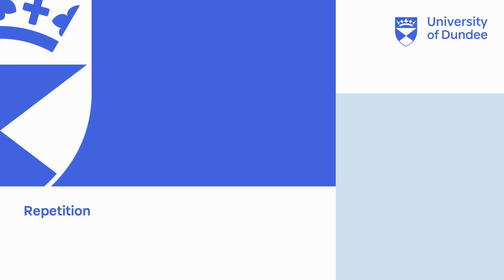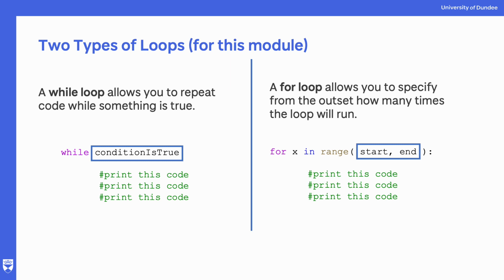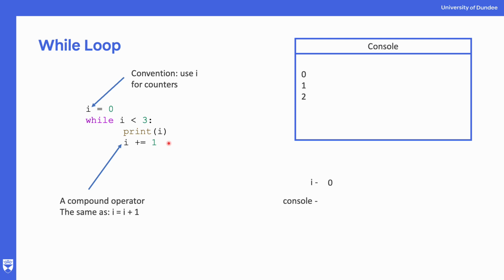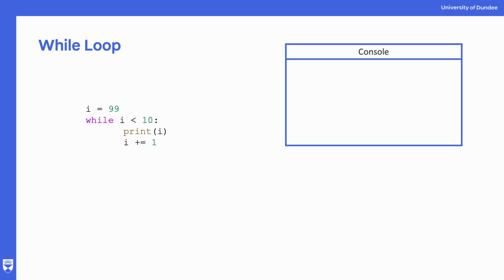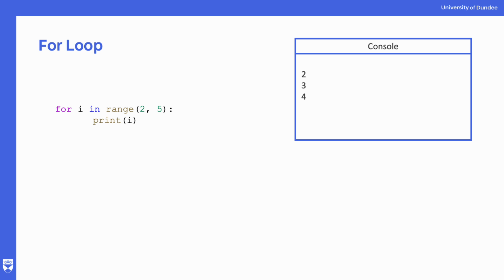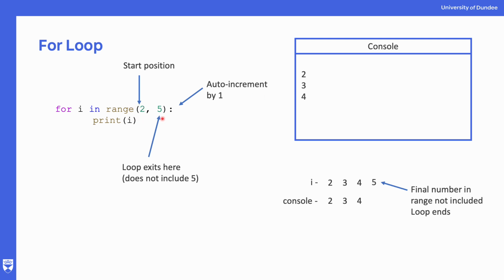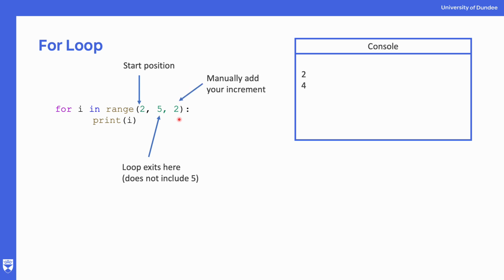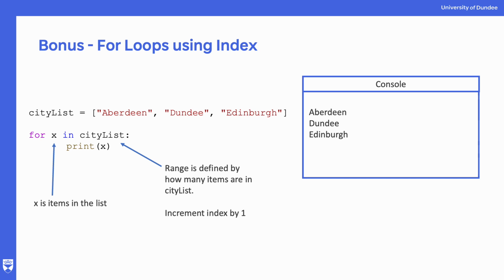Repetition - While loops and For loops